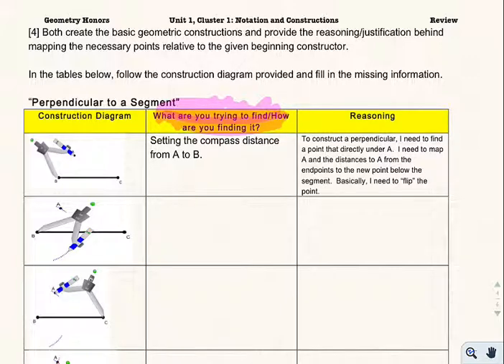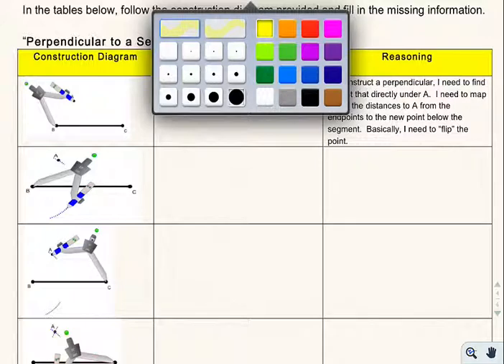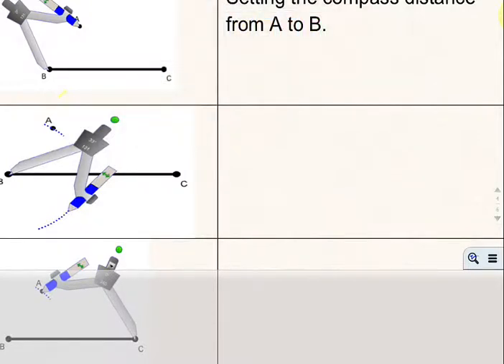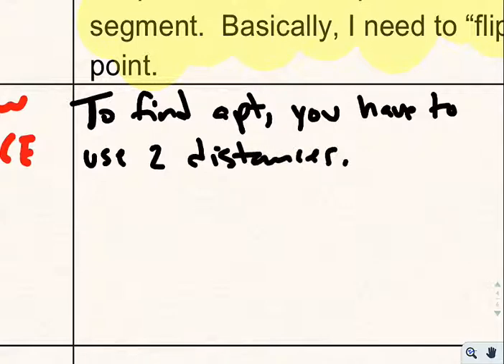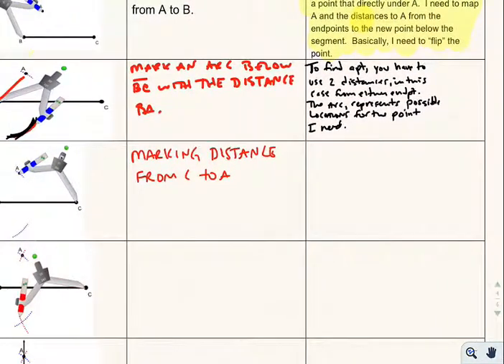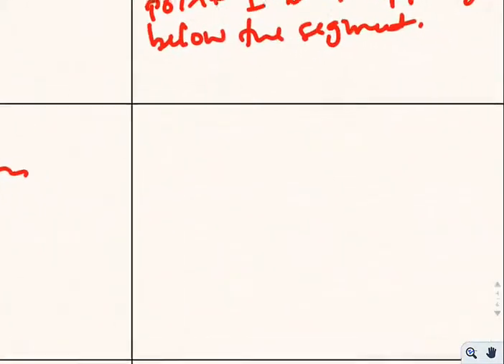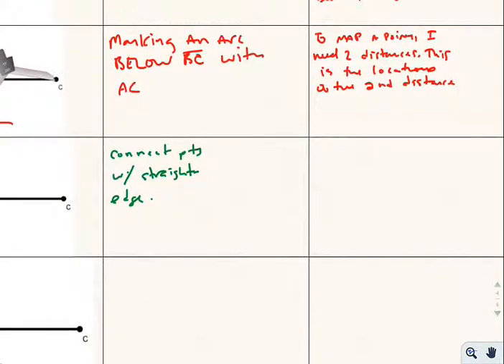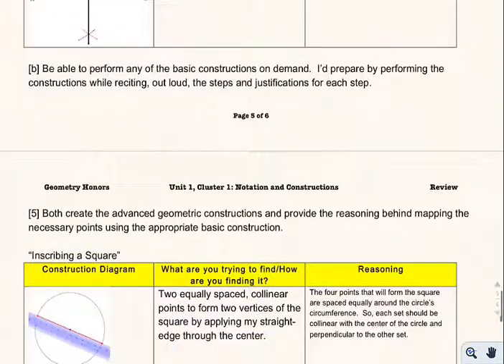Constructions Review Part 3